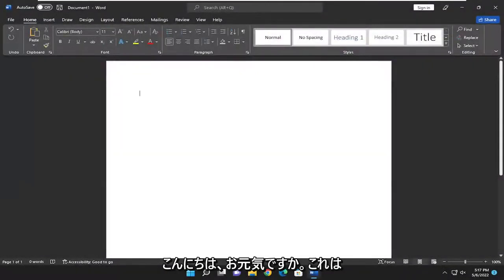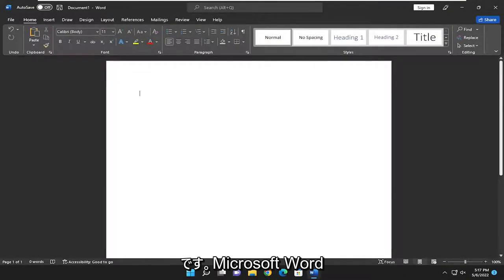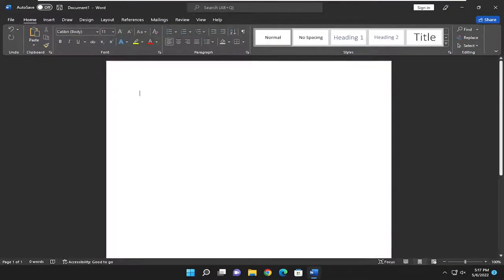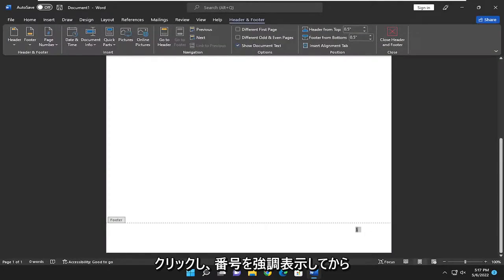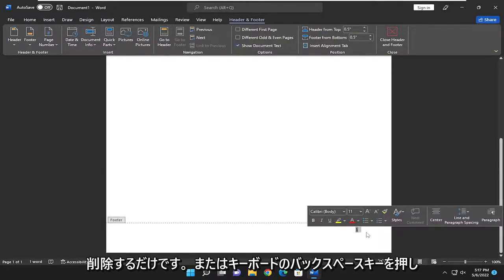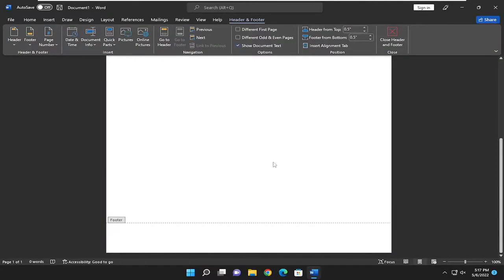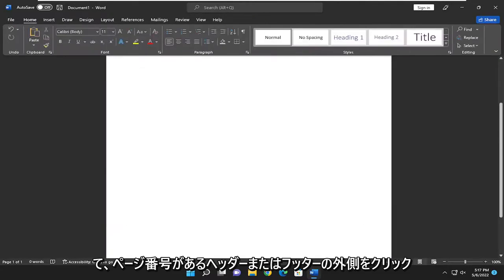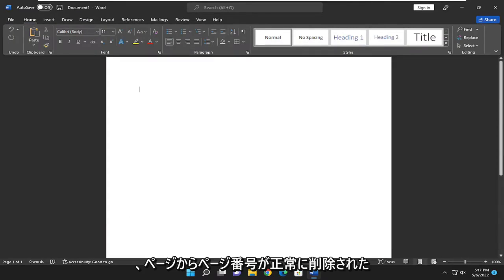Wordでページ番号の削除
Microsoft Word でページ番号を削除する方法

Microsoft Word 文書のページ番号は、読者がファイルをナビゲートする際に役立ちます。 ただし、場合によっては、ページ番号がドキュメントに適していないことがあります。 たとえば、大規模なビジネス レポートから選択して印刷する場合、ページ番号は抜粋の不完全な性質を強調します。 一部のビジネス レポートには、ページ番号が冗長になるセクション表記などの内部参照も含まれています。 ページ番号を含むヘッダーまたはフッターを手動で編集することにより、Word 文書のページ番号を削除できますが、Word にはこれらの番号を自動的に削除する特定の機能が用意されています。

このチュートリアルで対処する問題:
ページ番号の単語を削除
ページ番号単語の最初のページを削除
Word 文書からページ番号を削除する
Word の最後のページ番号を削除する
Word で 1 つのページ番号を削除する
特定のページ単語からページ番号を削除する
Word のセクションからページ番号を削除する
Word で 1 ページからページ番号を削除する
Wordで単一のページ番号を削除する方法
Wordで特定のページ番号を削除する方法